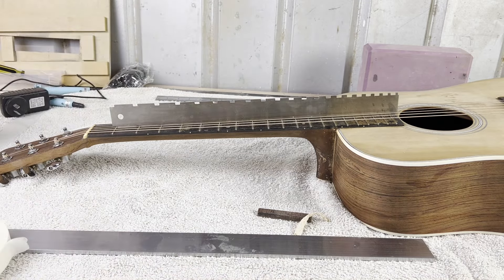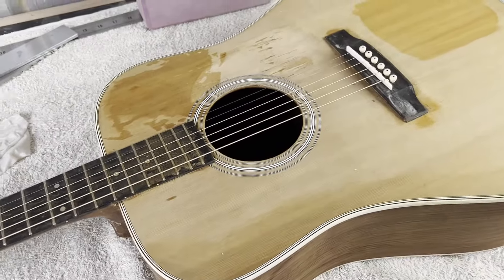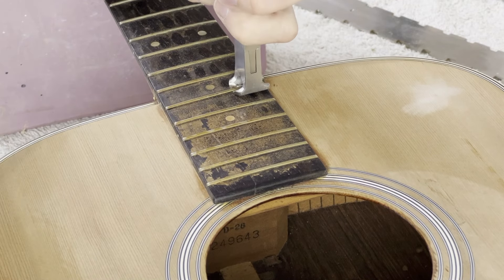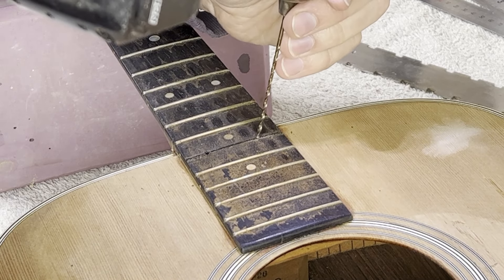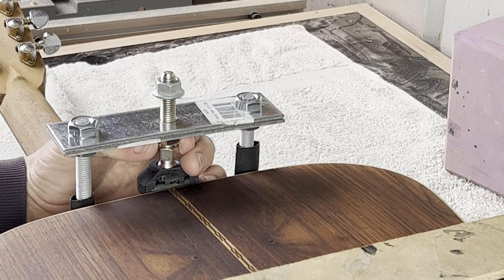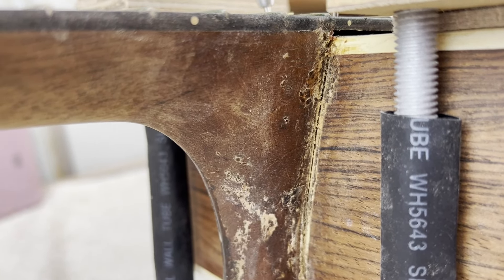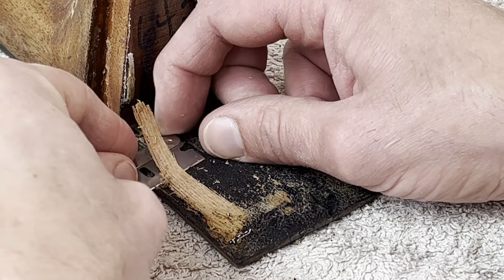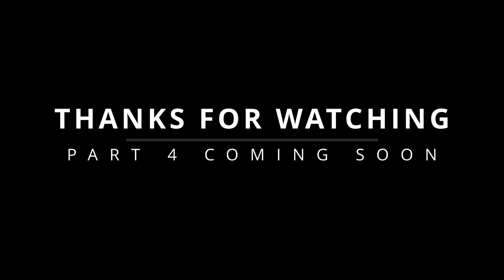1969 Martin D-28 Restoration - Part 3 | Removing the neck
In this series we’ll be restoring a very sorry looking 1969 Martin D-28 - the last year of the Brazilian back and sides.

In this episode I inspect the relief and string alignment to assess what needs to be done during the neck reset. We then take the plunge and remove the neck... using foam cutters.